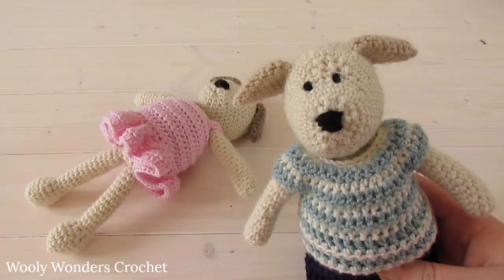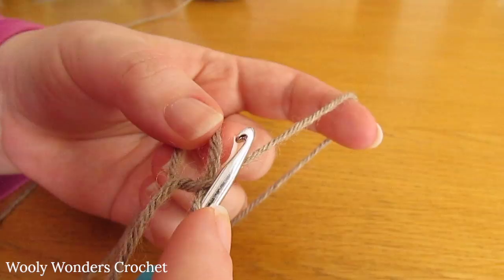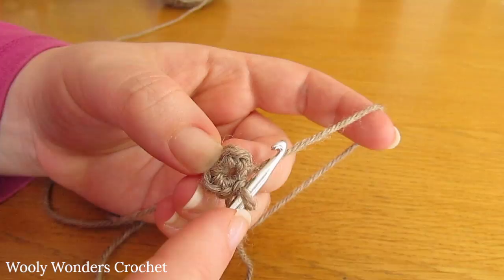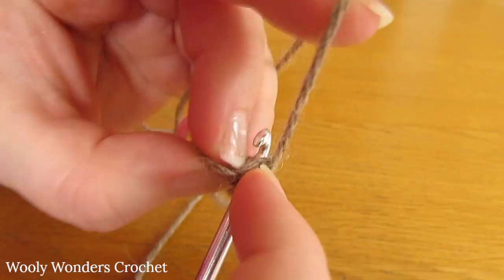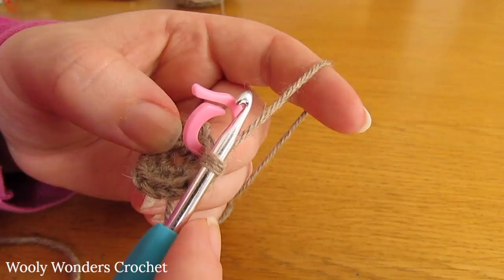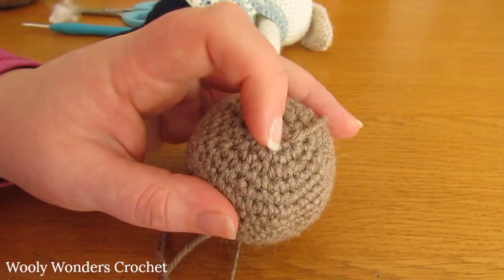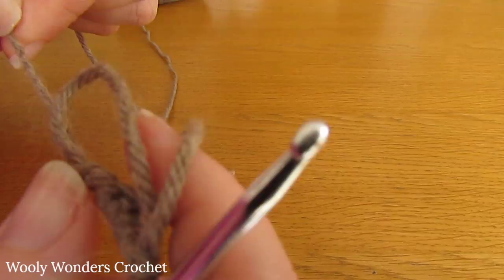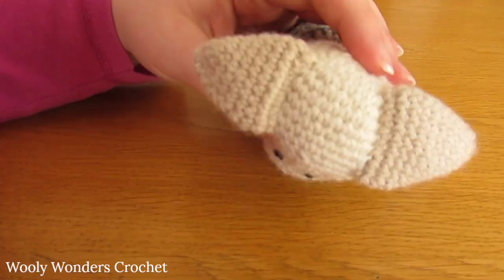How to crochet Dudley and Daphne dog - Wooly Wonders Crochet Animals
This tutorial will show you how to crochet Dudley and Daphne dog! These stuffed animals are part of my crochet animal series.

For these stuffed animals you will need a 4mm crochet hook and DK weight yarn. I used Drops Lima yarn.

Ruthie and Ralph rabbit: coming soon!

Any outfit fits any animal.

WRITTEN PATTERN